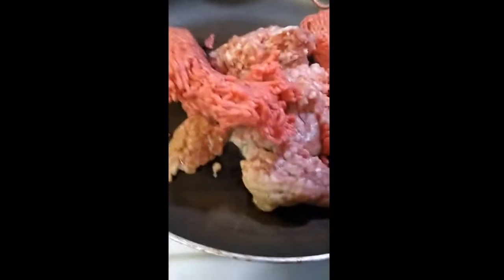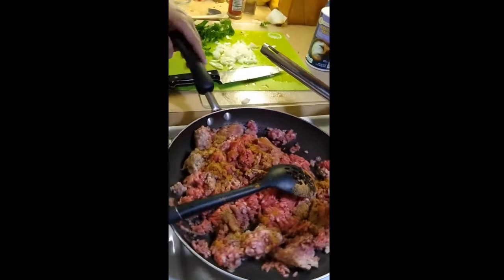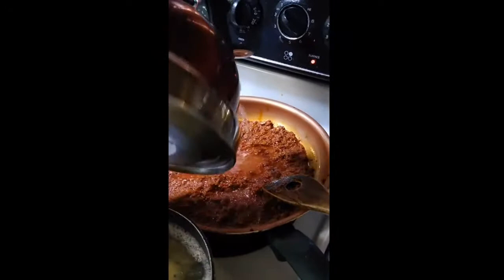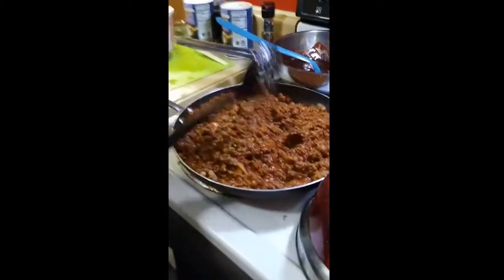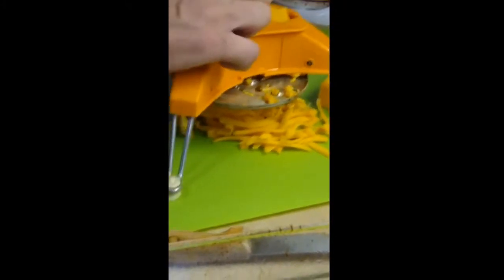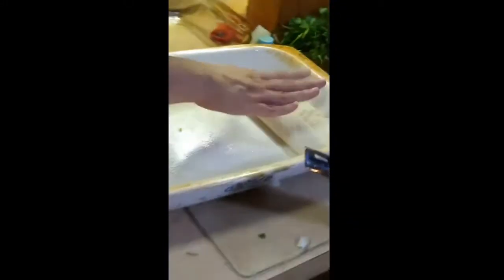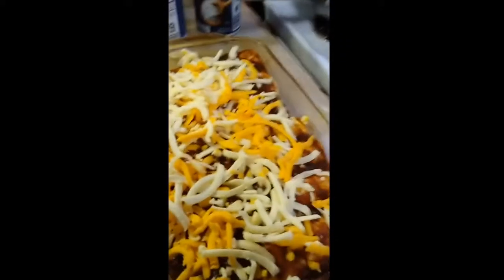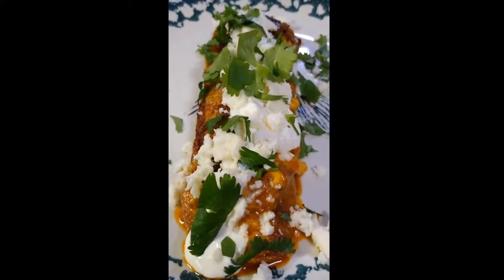Cooking with the Gomez-- Enchiladas